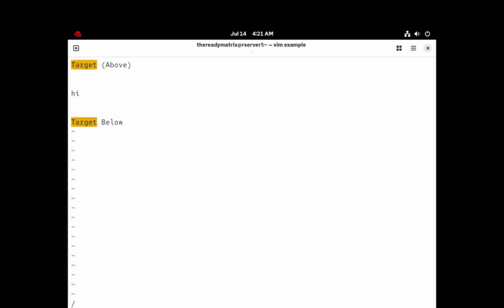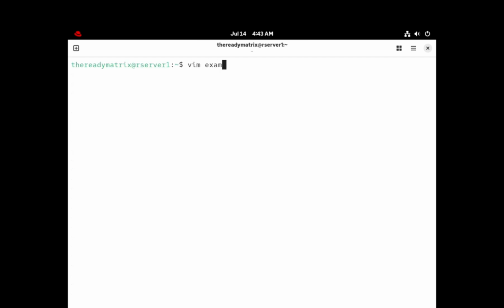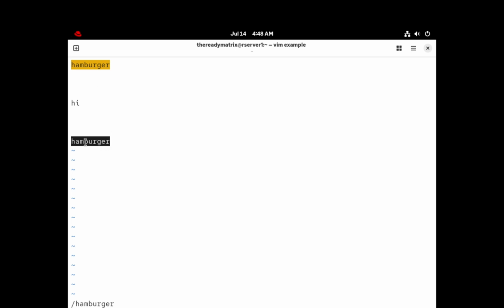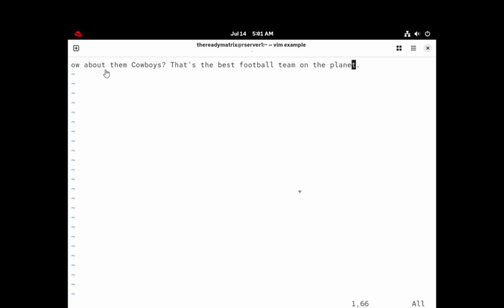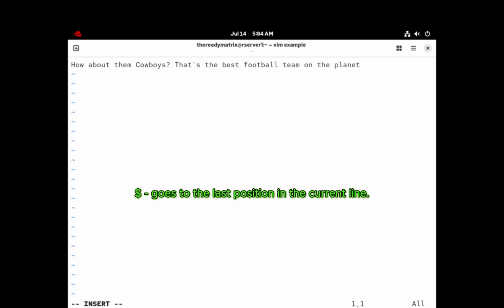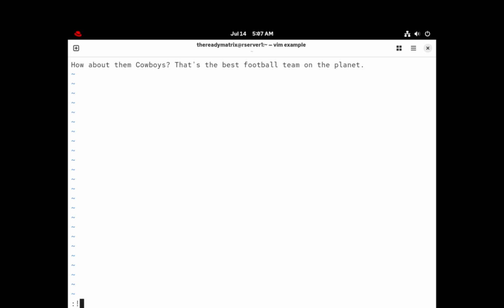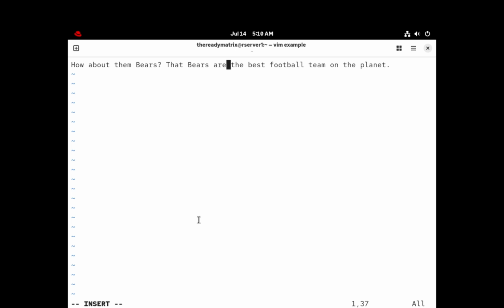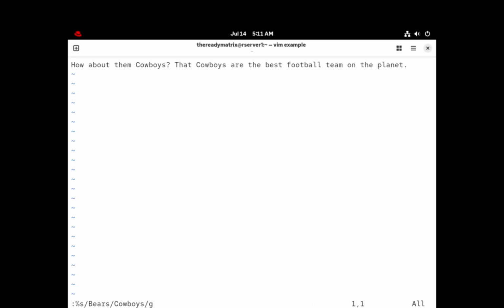How to Master Vim in Linux [Part 4 of 4] | Lab 8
We’re exploring the 20 must-know commands for every Linux engineer.

Part 4 focuses on navigating within Vim and executing simple commands from the terminal.

If you haven’t seen them yet, check out Parts 1-3, and keep an eye out for more Linux tutorial videos coming soon!

Hope you enjoyed this mini-Vim series!